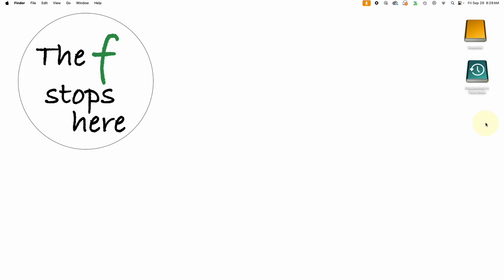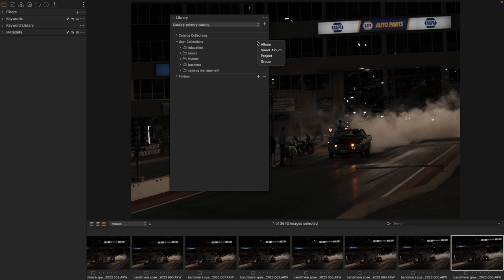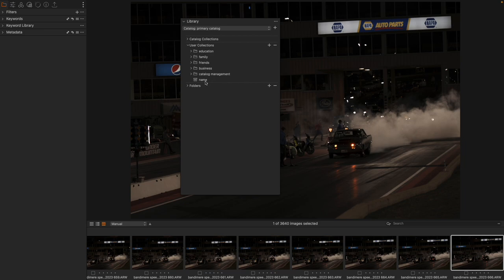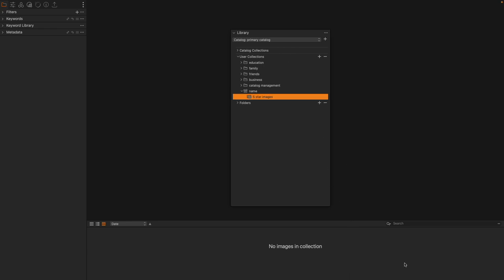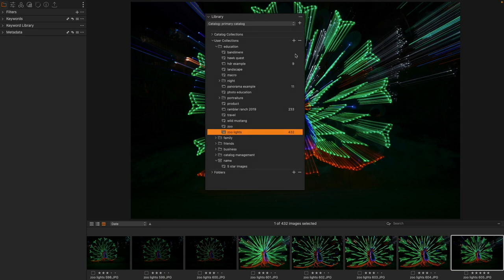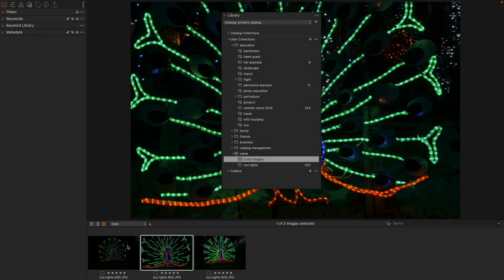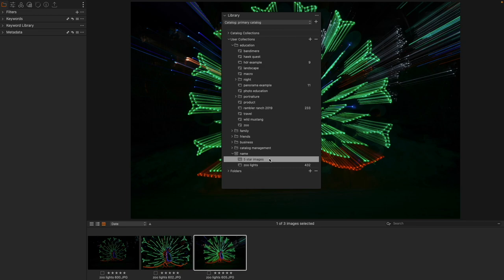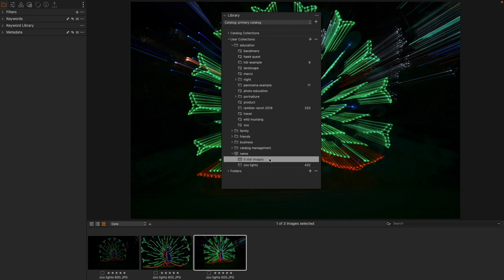Understanding Projects: Capture One in One Minute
Many Capture One users understand albums and groups, but still don't know what projects are or how to use them. We'll explore that today.